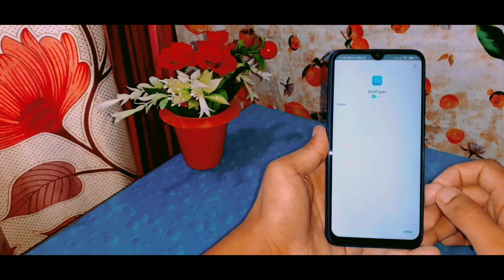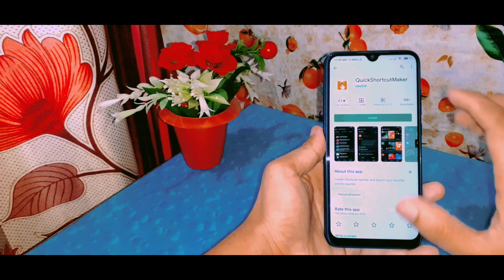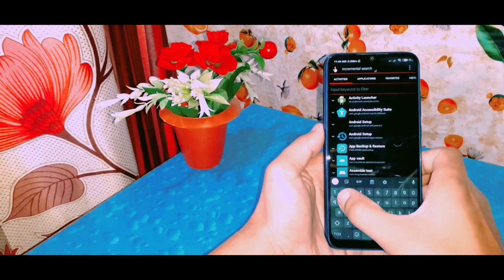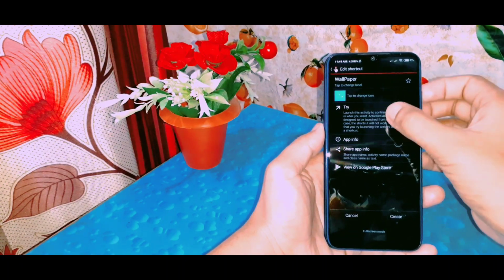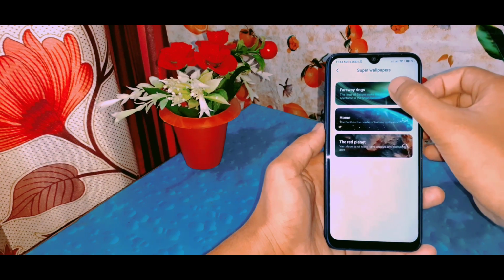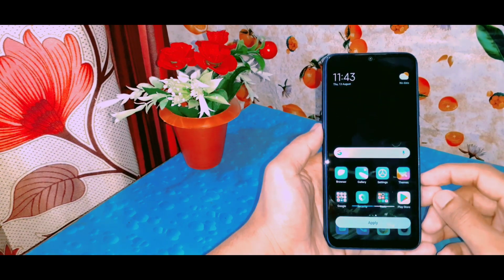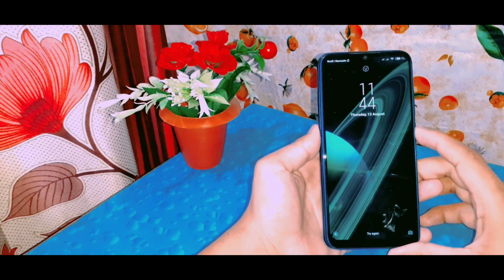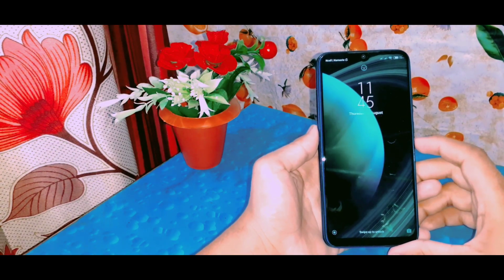Install New MIUI 12 Saturn Planet Super Wallpapers On All Xiaomi Phones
Welcome to Craxoid. Today in this video I will show you how can you apply MIUI 12 new Saturn super wallpaper on all Xiaomi phones. This is the easiest method to install SATURN Planet Super Wallpaper on any Xiaomi phone.This Saturn Planet Super Wallpaper is also called as Faraway Rings Wallpaper.